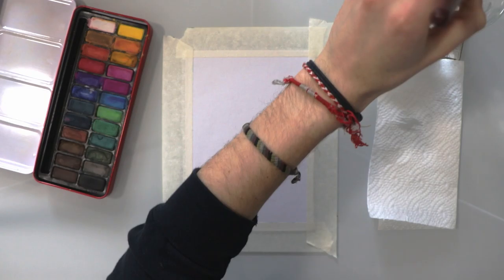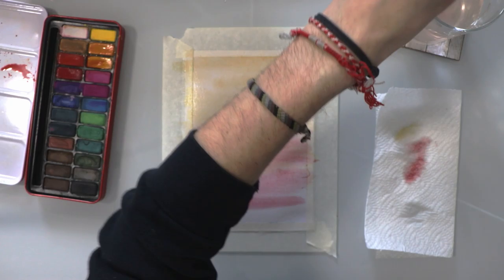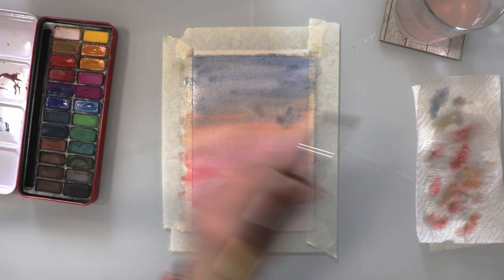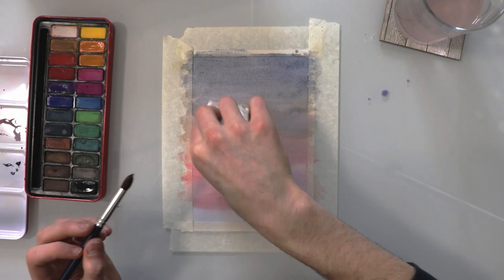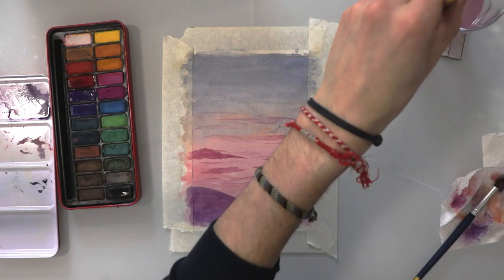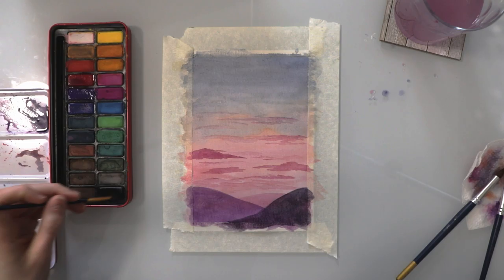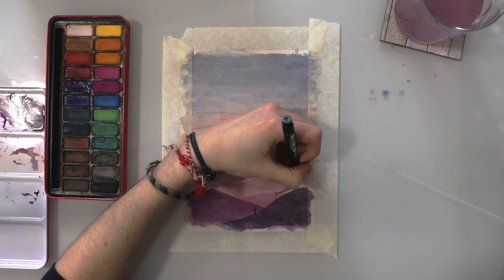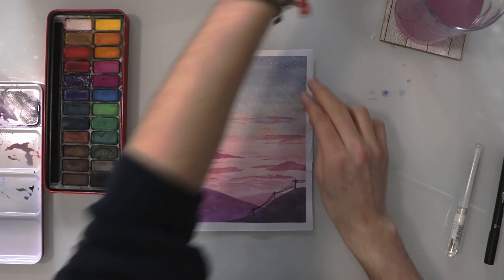Water Colour Painting Tutorial | HOW TO Paint a Landscape Sunset for Beginners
Here we paint a simple starry sunset piece using very simple beginner techniques. I am using very cheap tools proving that you don't need expensive equipment to great beautiful art.